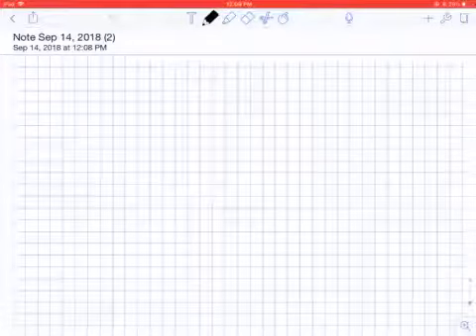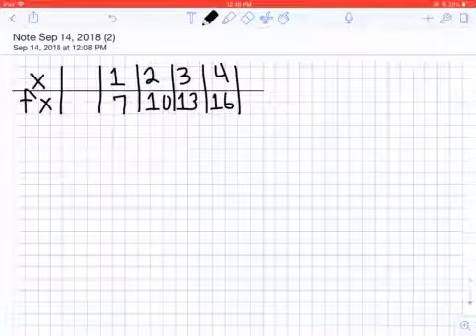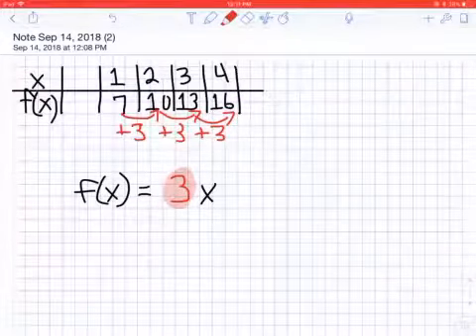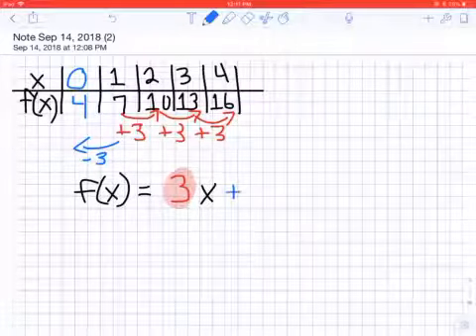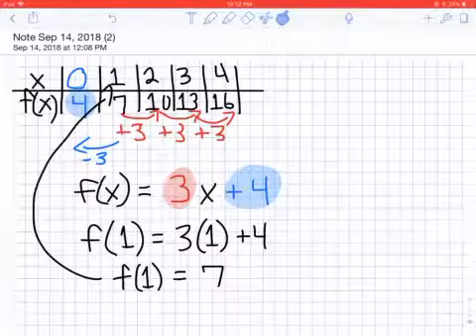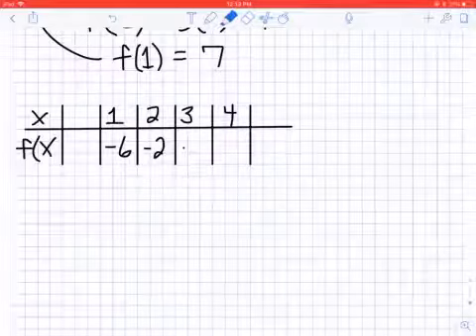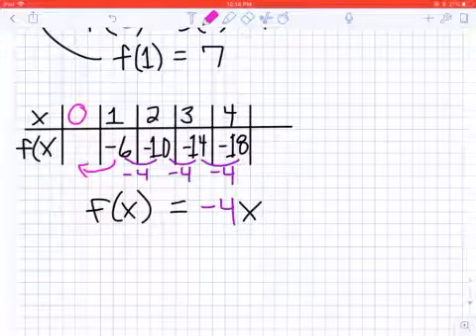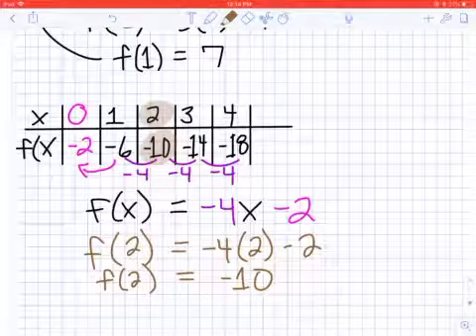Linear Functions from Tables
How to create a linear function/explicit formula from a table